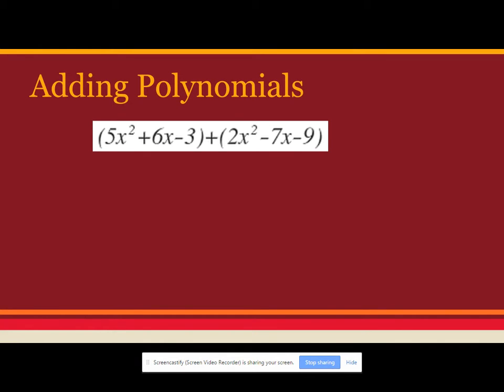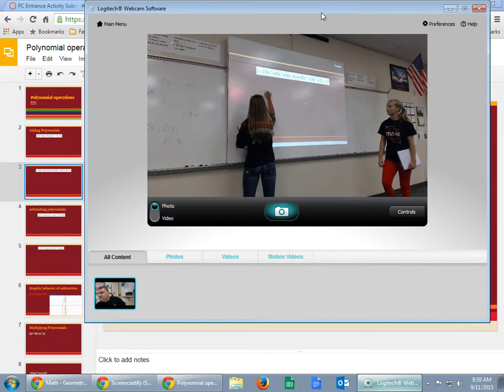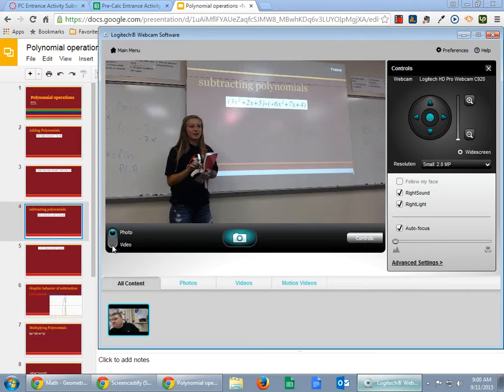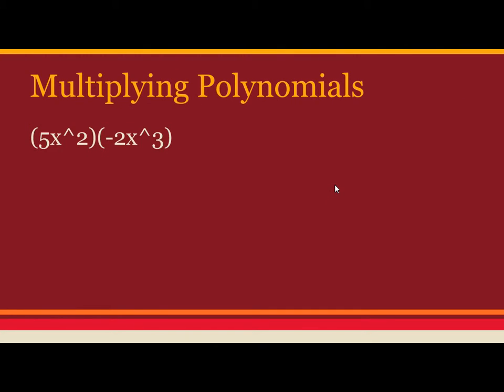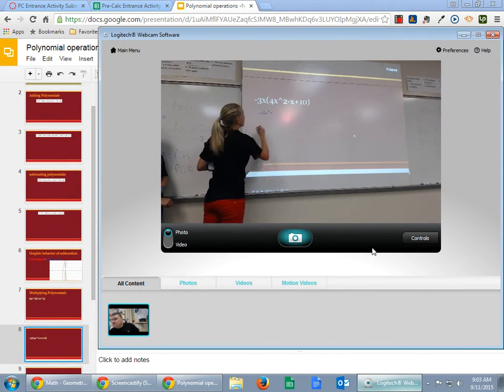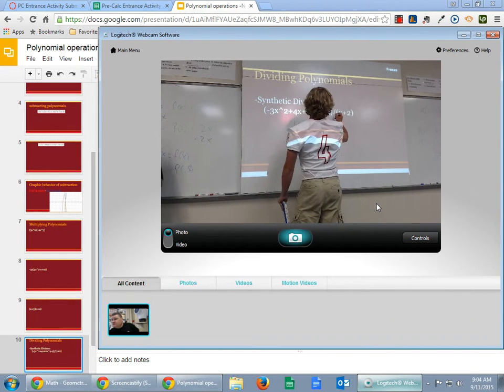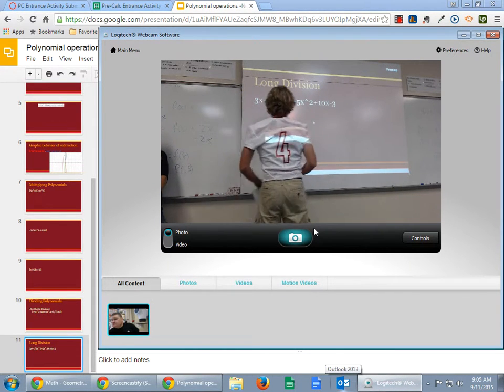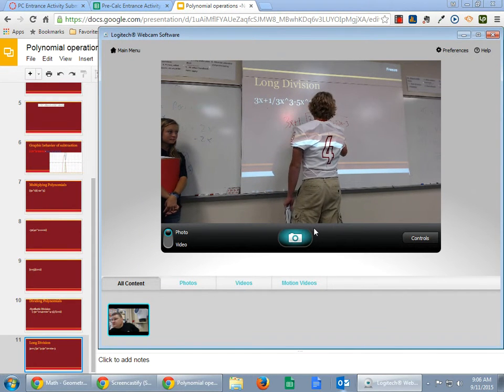Polynomial operations PC2